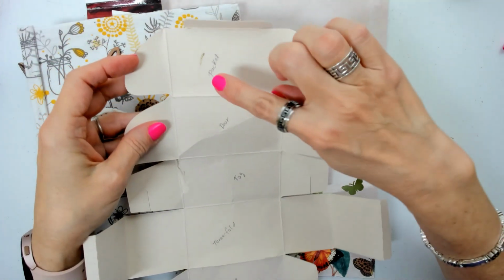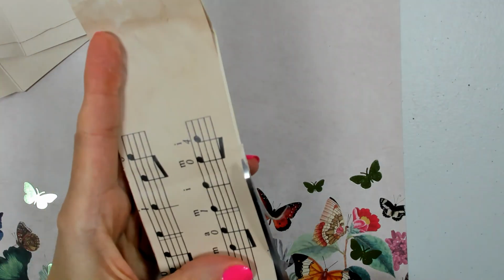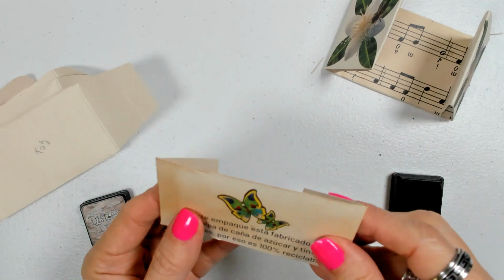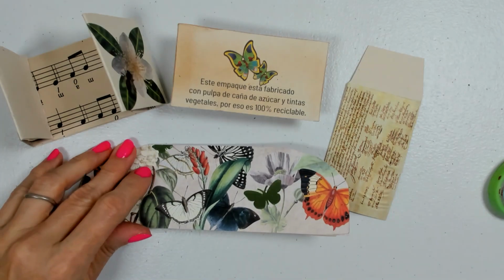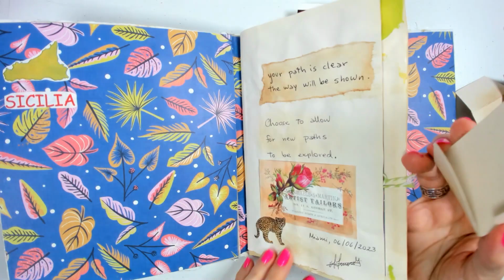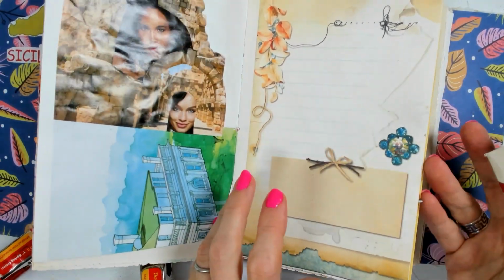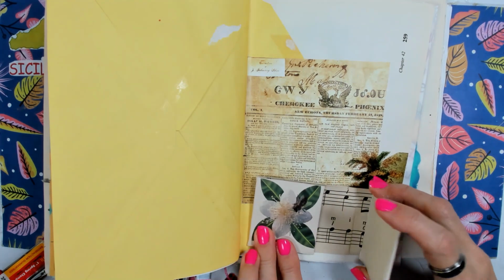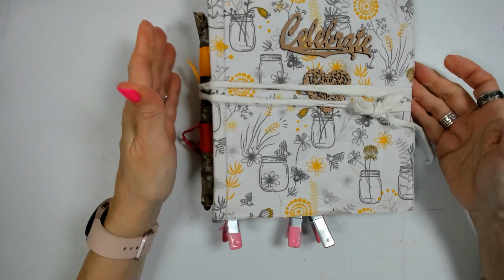How to cut a BOX in 8 different elements for your Junk Journal and make tags and tuck spots #146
In this episode I show you how to make five different elements for my junk journal just cutting all the parts of a box. Whit this project I fully upcycled the box that was made of sugar cane pulp in order to take care of nature!
I loved this box, so  I wanted to transform it in useful elements that I can use in my journal.

My quotes:
"I can't imagine my life without projects"
"Your projects define your life and who you are"

I hope that you enjoy this video as much as I did.